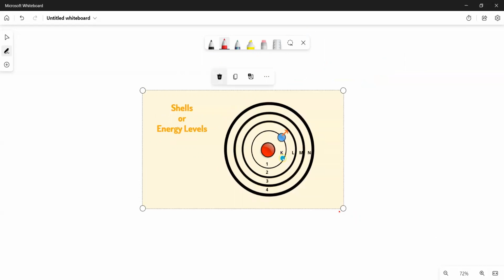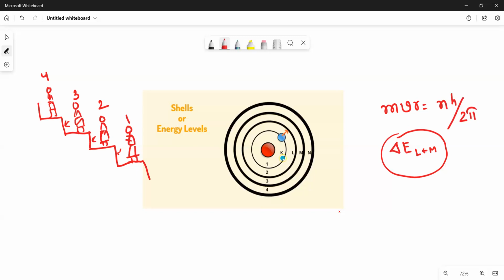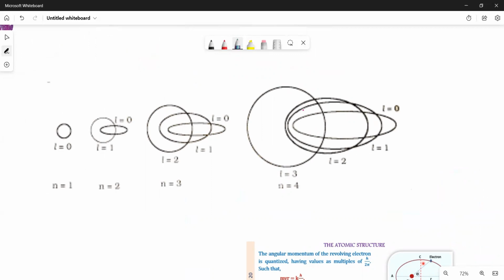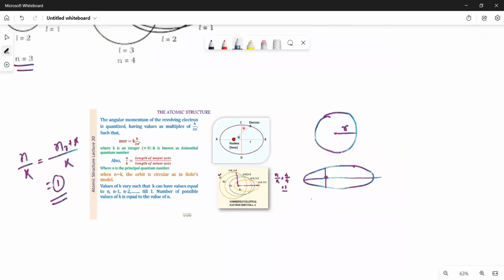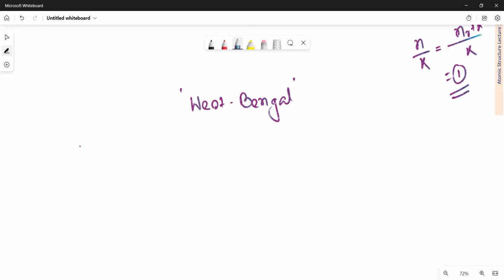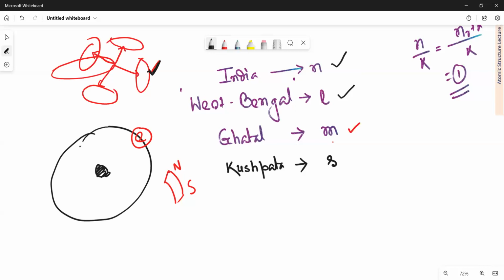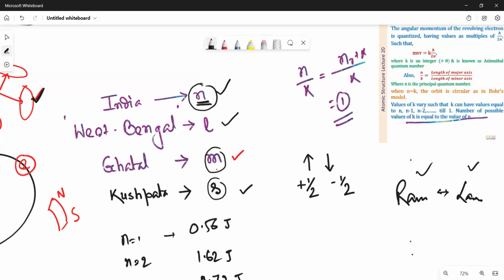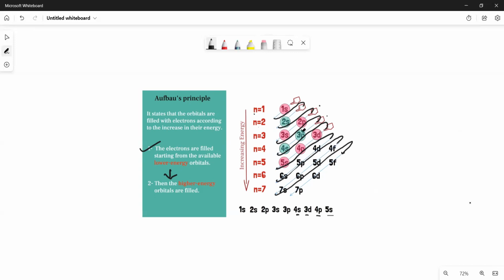Electron Configuration_1